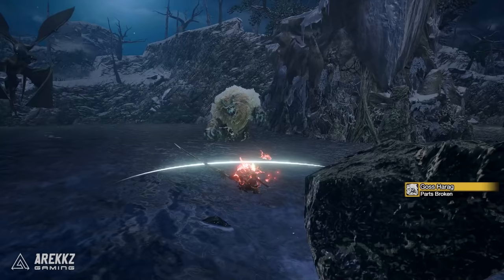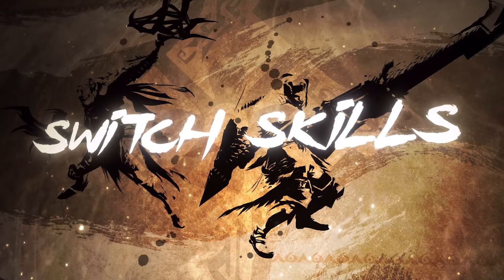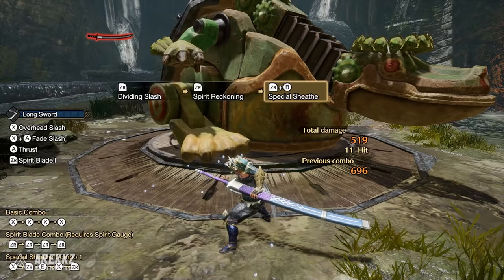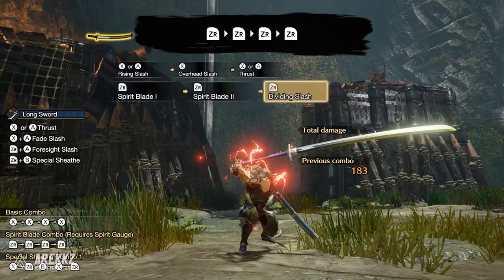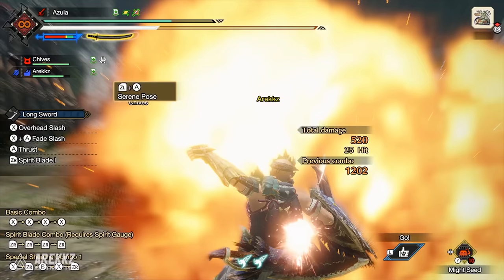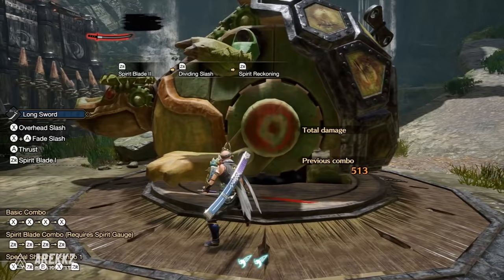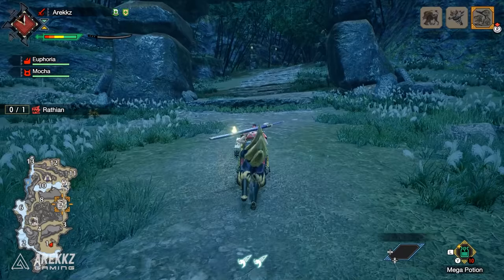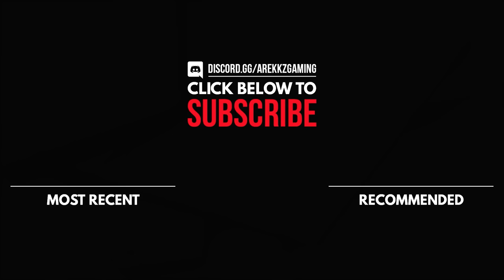Monster Hunter Rise | Long Sword Tutorial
Here is your complete weapon tutorial for Long Sword in Monster Hunter Rise. Long Sword Weapon Workshop.

TIME STAMPS:
00:00 - Intro
02:11 - The Basics
04:00 - Switch Skills
08:59 - Weapon Moves
18:31 - Best Combos
20:16 - Which Switch Skills Are Right For You?
22:09 - Armor Skills
23:50 - Combat Demo